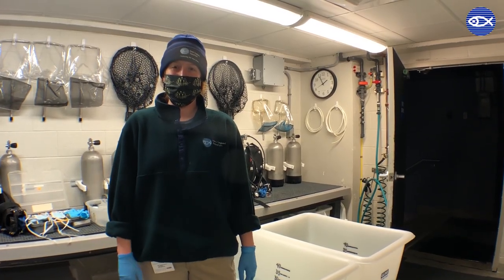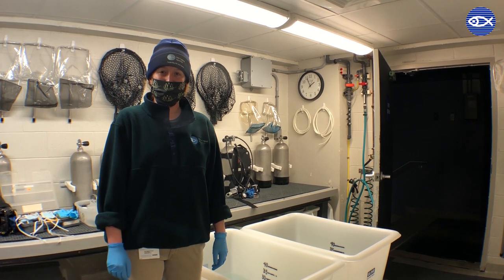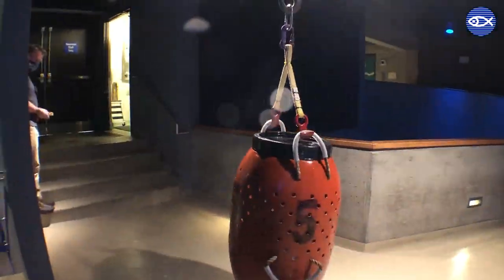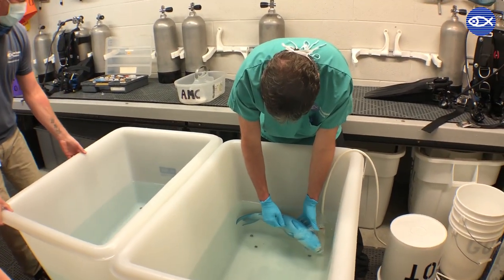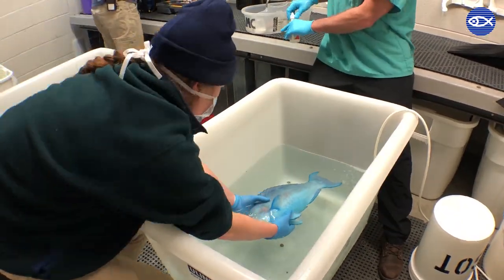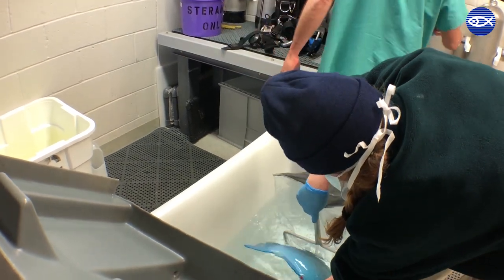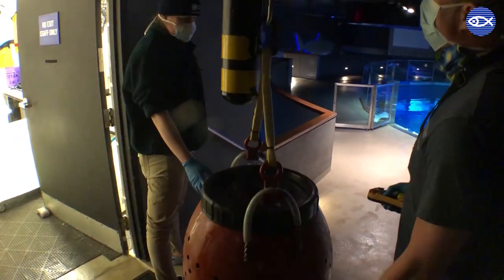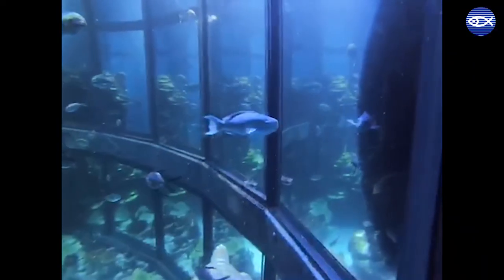Virtual Visit: Blue Parrotfish Exam!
The Aquarium's animal care team continues to care for each of our 20,000 animals, like our blue parrotfish. Recently, our blue parrotfish needed an eye exam. Aquarist Lindsey and Dr. Innis give you this inside look on how we do a check-up on the fish in the Giant Ocean Tank.